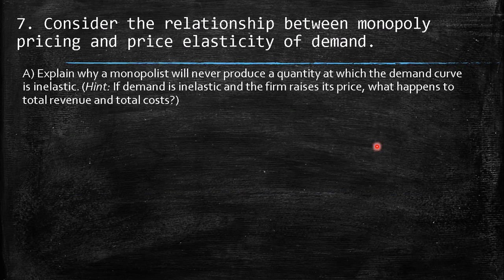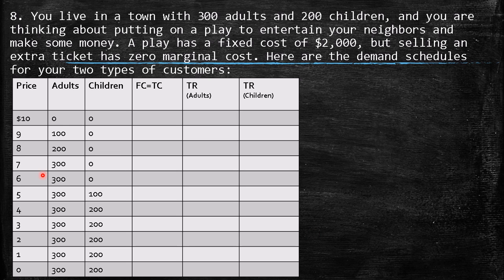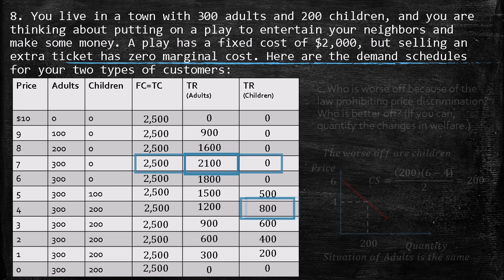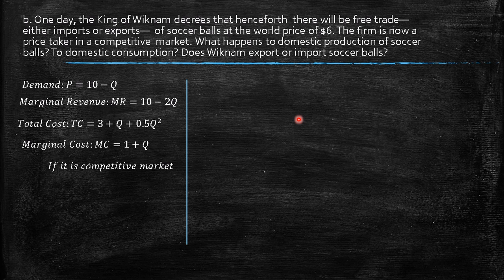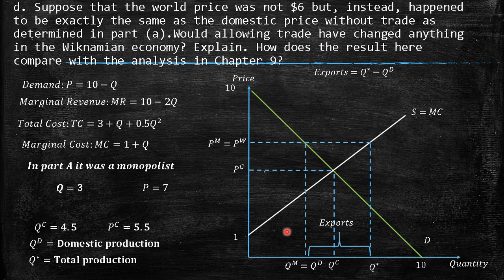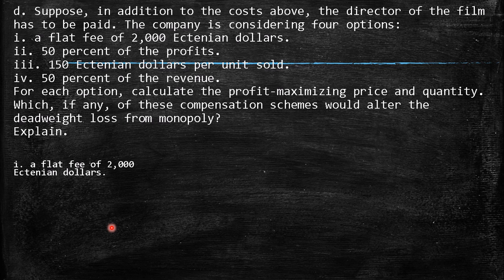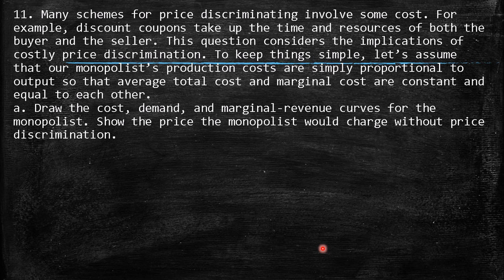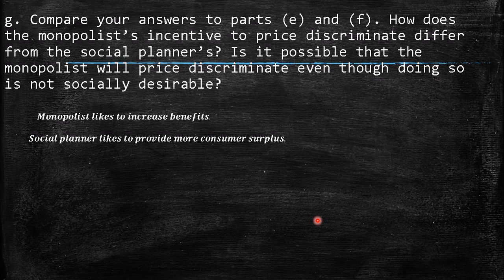Chapter 15. Excercises 7-11. Monopoly. Principles of Economics. Gregory Mankiw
7. Consider the relationship between monopoly pricing and price elasticity of demand.
A) Explain why a monopolist will never produce a quantity at which the demand curve is inelastic. (Hint: If demand is inelastic and the firm raises its price, what happens to total revenue and total costs?)
b. Draw a diagram for a monopolist, precisely  labeling the portion of the demand curve that is inelastic. (Hint: The answer is related to the marginal- revenue curve.)
c. On your diagram, show the quantity and price that maximize total revenue.
8. You live in a town with 300 adults and 200 children, and you are thinking about putting on a play to entertain your neighbors and make some money. A play has a fixed cost of $2,000, but selling an extra ticket has zero marginal cost. Here are the demand schedules for your two types of customers:
a. To maximize profit, what price would you charge for an adult ticket? For a child’s ticket? How much profit do you make?
b. The city council passes a law prohibiting you from charging different prices to different customers. What price do you set for a ticket now? How much profit do you make?
c. Who is worse off because of the law prohibiting price discrimination? Who is better off? (If you can, quantify the changes in welfare.)
d. If the fixed cost of the play were $2,500 rather than $2,000, how would your answers to parts (a), (b), and (c) change?
9. Only one firm produces and sells soccer balls in the country of Wiknam, and as the story begins, international trade in soccer balls is prohibited. The following equations describe the monopolist’s demand,marginal revenue, total cost, and marginalcost:
a. How many soccer balls does the monopolist produce? At what price are they sold? What is the monopolist’s profit?
b. One day, the King of Wiknam decrees that henceforth  there will be free trade—either imports or exports—  of soccer balls at the world price of $6. The firm is now a price taker in a competitive  market. What happens to domestic production of soccer balls? To domestic consumption? Does Wiknam export or import soccer balls?
c. In our analysis of international trade in Chapter 9, a country becomes an exporter when the price without trade is below the world price and an importer when the price without trade is above the world price. Does that conclusion hold in your answers to parts (a) and (b)? Explain.
d. Suppose that the world price was not $6 but, instead, happened to be exactly the same as the domestic price without trade as determined in part (a).Would allowing trade have changed anything in the Wiknamian economy? Explain. How does the result here compare with the analysis in Chapter 9?
10. Based on market research, a film production company in Ectenia obtains the following information about the demand and production costs of its new DVD:
a. Find the price and quantity that maximize the company’s profit.
b. Find the price and quantity that would maximize social welfare.
c. Calculate the deadweight loss from monopoly.
d. Suppose, in addition to the costs above, the director of the film has to be paid. The company is considering four options:i. a flat fee of 2,000 Ectenian dollars.ii. 50 percent of the profits.iii. 150 Ectenian dollars per unit sold.iv. 50 percent of the revenue.For each option, calculate the profit-maximizing price and quantity. Which, if any, of these compensation schemes would alter the deadweight loss from monopoly?Explain.
11. Many schemes for price discriminating involve some cost. For example, discount coupons take up the time and resources of both the buyer and the seller. This question considers the implications of costly price discrimination. To keep things simple, let’s assumethat our monopolist’s production costs are simply proportional to output so that average total cost and marginal cost are constant and equal to each other.a. Draw the cost, demand, and marginal-revenue curves for the monopolist. Show the price the monopolist would charge without pricediscrimination.
b. In your diagram, mark the area equal to the monopolist’s profit and call it X. Mark the area equal to consumer surplus and call it Y. Mark the area equal to the deadweight loss and call it Z.
c. Now suppose that the monopolist can perfectly price discriminate. What is the monopolist’s profit?(Give your answer in terms of X, Y, and Z.)
d. What is the change in the monopolist’s profit from price discrimination? What is the change in total surplus from price discrimination? Which change is larger? Explain. (Give your answer in terms of X, Y, and Z.)